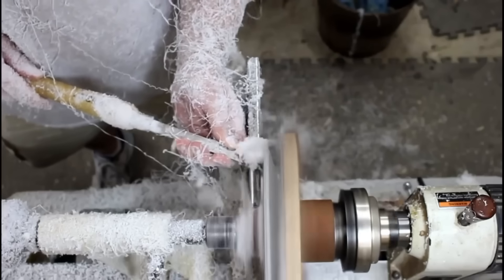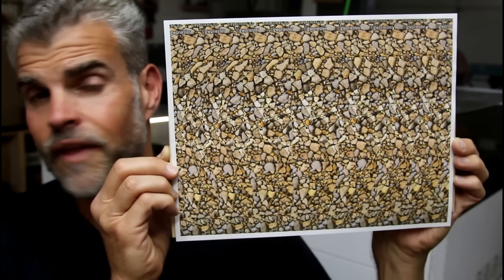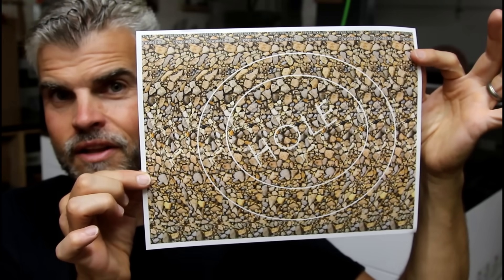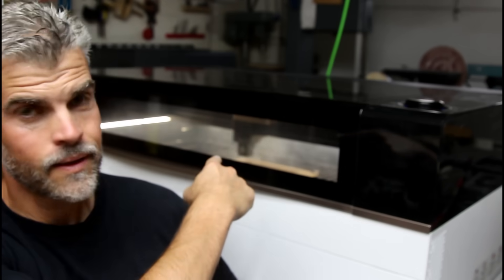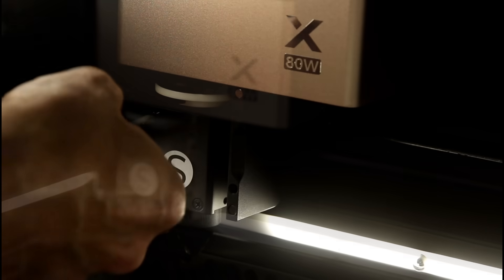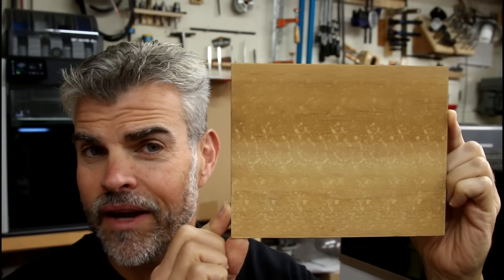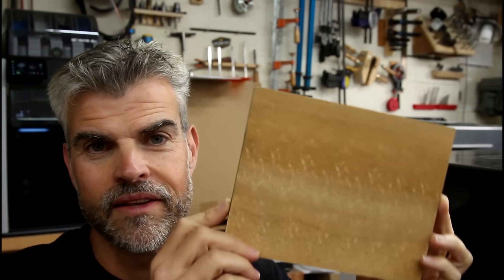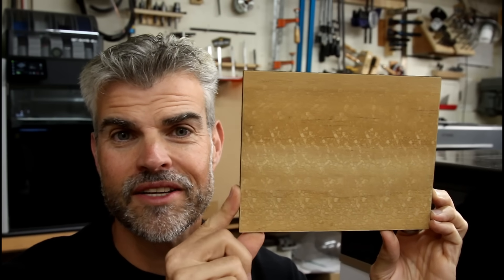Can You See This Image?! Laser Engraved Stereograms! xTool P3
I've been a fan of Stereograms for many years and it occured to me to try and engrave one on my laser. Is it possible? Will it even work? Let's give it a try!

The stereogram used in this video, "The Hole Nine Yards", was created by Gary W. Priester (gwpriester) from Eyetricks 3D Stereograms.